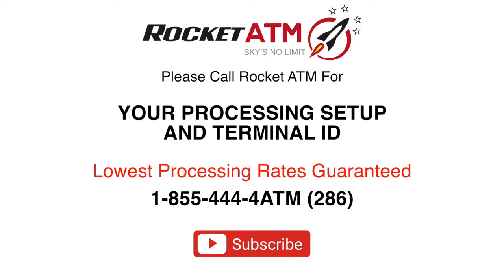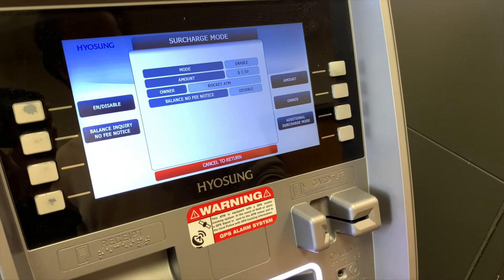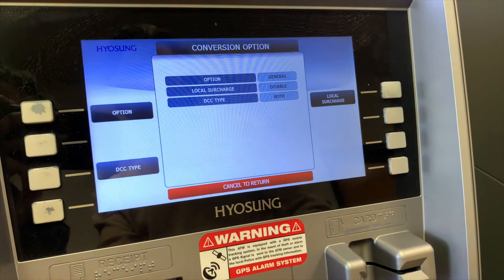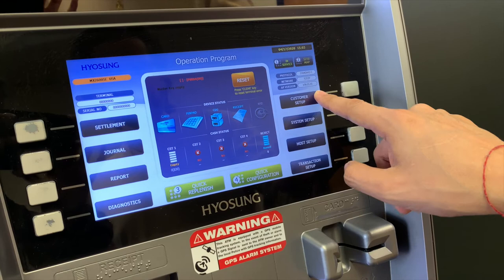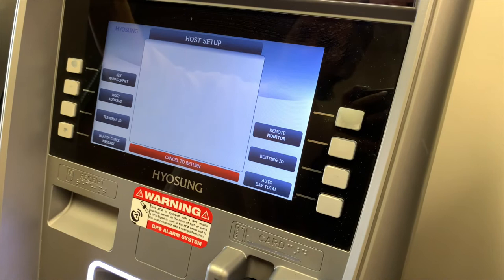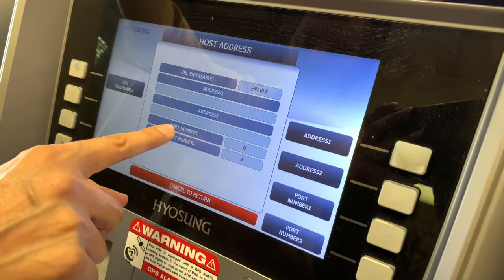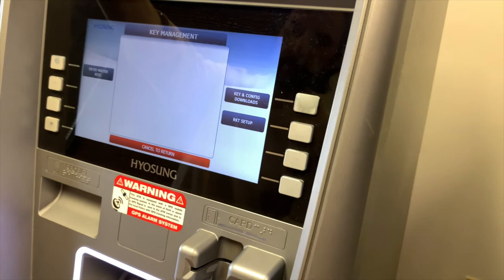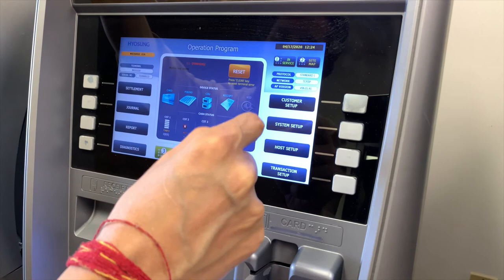Hyosung ATM Setup - Step By Step for CDS